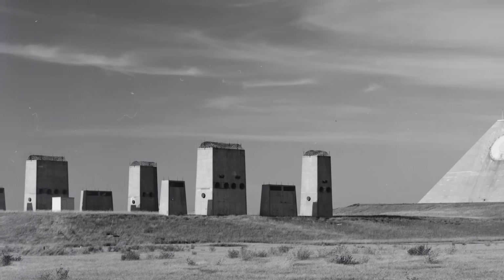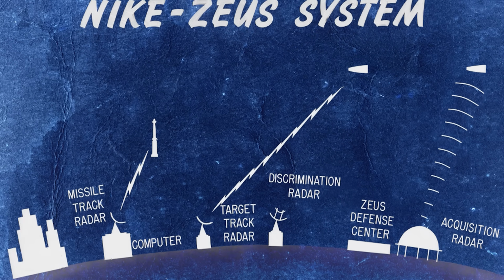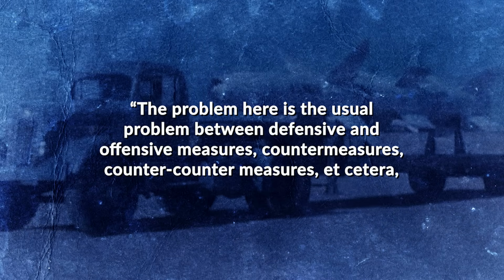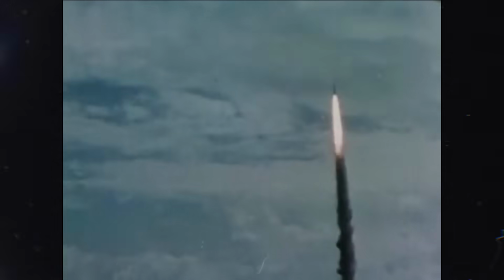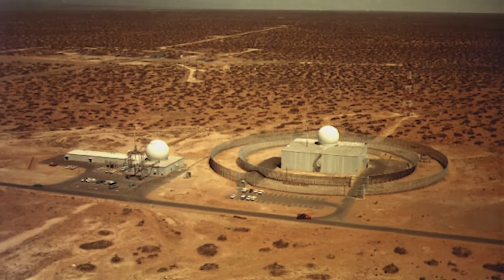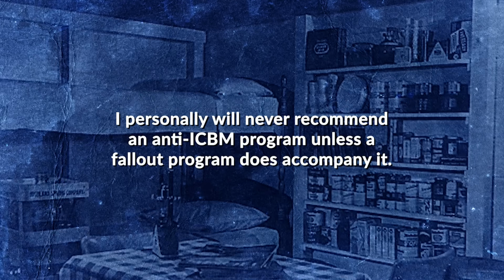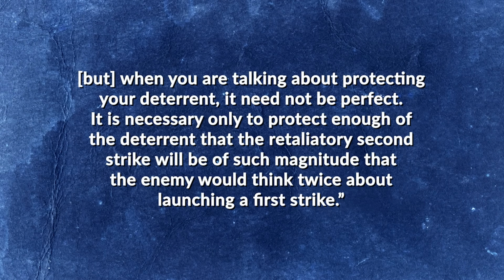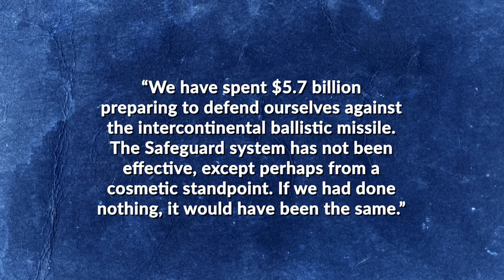That Time the US Military Spent $60 Billion On Something and 1 Day After Completing It Threw It Away